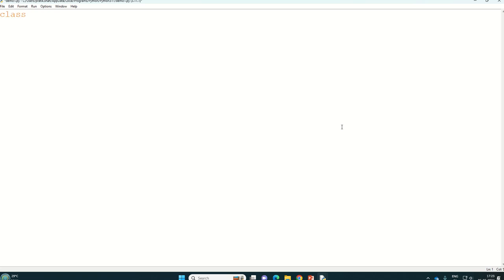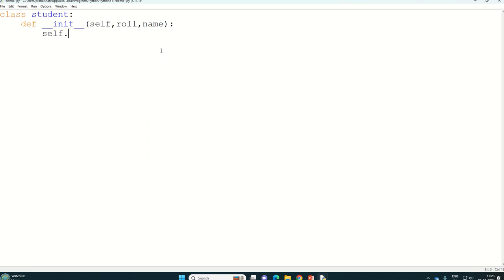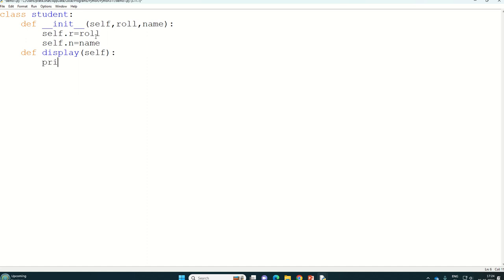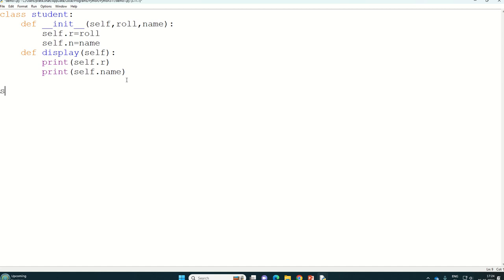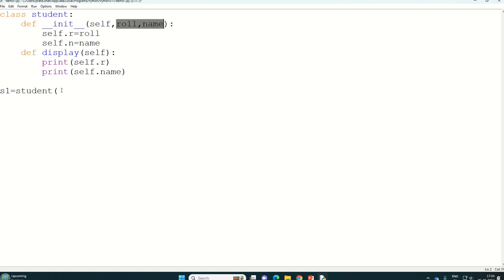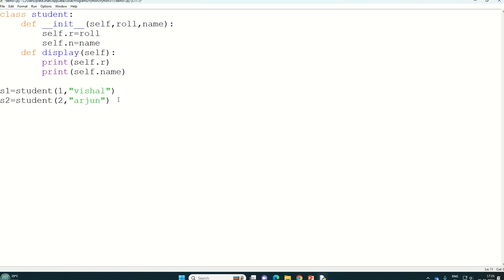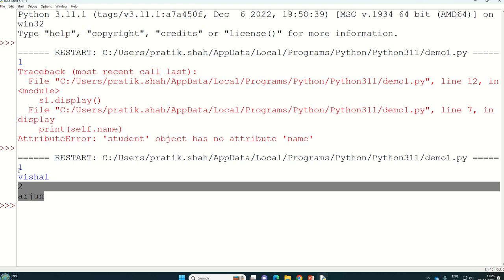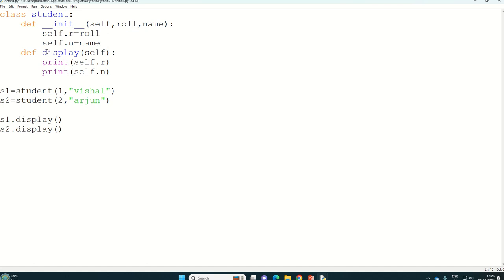Object-Oriented Programming Part 5|Introduction to Parametrized Constructor & Method vs Constructor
🚀 Welcome to the fifth part of our Python Object-Oriented Programming (OOP) series! 🚀 In this tutorial, we'll delve into the concepts of parametrized constructors and the differences between methods and constructors in Python classes. Whether you're new to OOP or seeking a deeper understanding of Python class design, this is a must-watch to explore the nuances of constructors and methods.

🔍 Quick Overview:

Parametrized constructors enable object initialization with specific attributes passed as parameters, while methods are functions defined within a class to perform certain actions. Understanding the differences between constructors and methods is crucial for effective class design and object-oriented programming in Python. In this tutorial, we'll examine the roles of parametrized constructors and methods, their usage, and how they contribute to the overall structure of Python classes.

🌟 Key Concepts Covered:

Introduction to Parametrized Constructors: Understand how parametrized constructors facilitate custom object initialization with specified attributes.

Method vs Constructor: Explore the distinctions between methods and constructors in Python classes, including their purposes and usage scenarios.

Object Initialization: Learn how parametrized constructors initialize object attributes, while methods perform specific actions or computations.

Class Design Considerations: Gain insights into when to use constructors for object initialization and when to use methods for performing operations on objects.

Practical Examples: Dive into real-world scenarios to see how parametrized constructors and methods are used in Python class design and implementation.

🐍 Python Code Included:

This tutorial includes Python code snippets to illustrate the implementation of parametrized constructors and methods in Python classes. Follow along to gain practical experience and insights into designing effective class structures in Python.

💡 Apply What You Learn:

Challenge yourself with hands-on exercises designed to reinforce your understanding of parametrized constructors, methods, and their distinctions. Experiment with different class designs and explore the best practices for utilizing constructors and methods in Python OOP.

🚀 Must Watch:

Whether you're a beginner or an experienced Python developer, understanding the differences between constructors and methods is essential for designing well-structured and maintainable Python classes. This tutorial is a must-watch for anyone looking to deepen their knowledge of Python OOP principles.